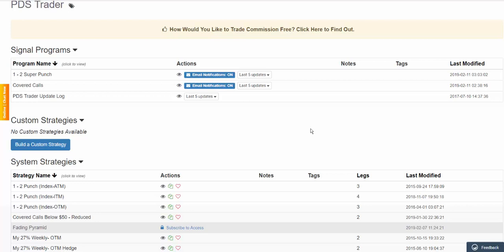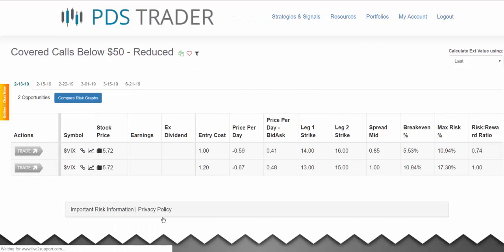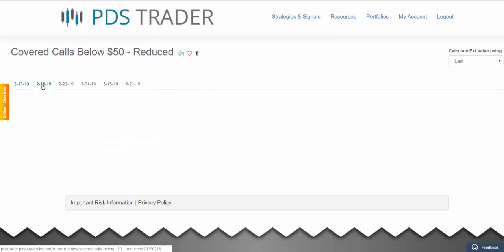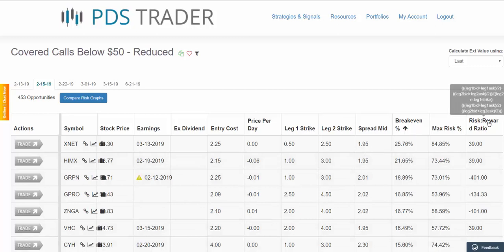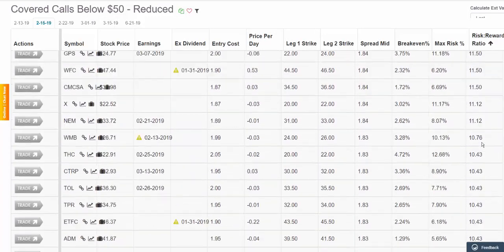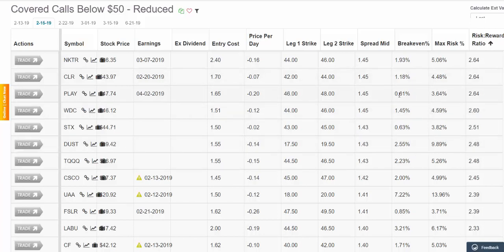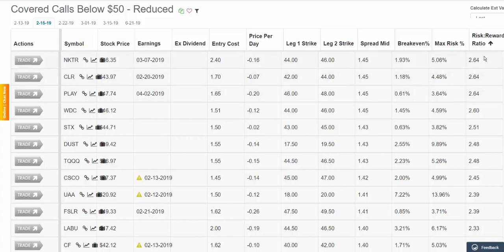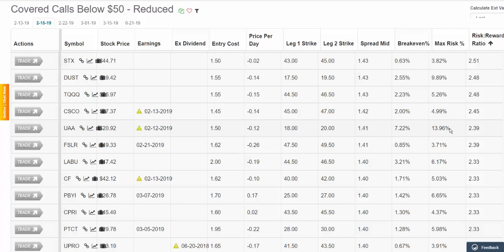Ryan Jones Trading - CoveredCallsTradeFinder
The best covered call trade finder on the planet.